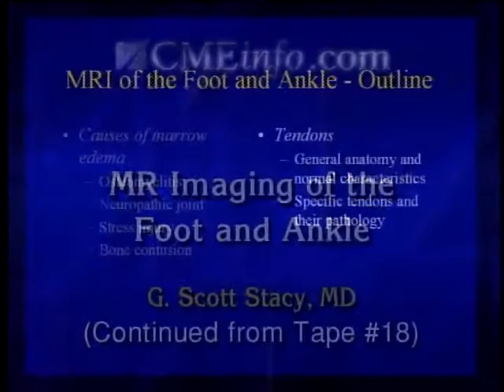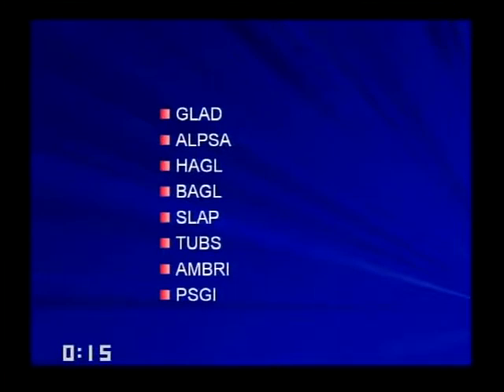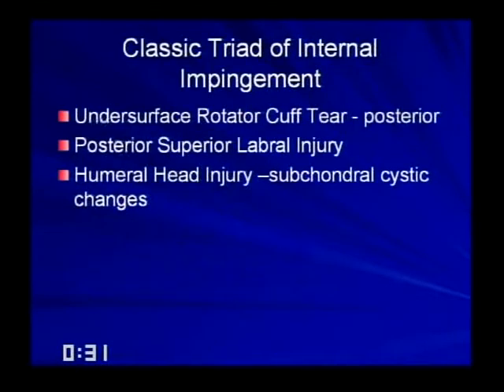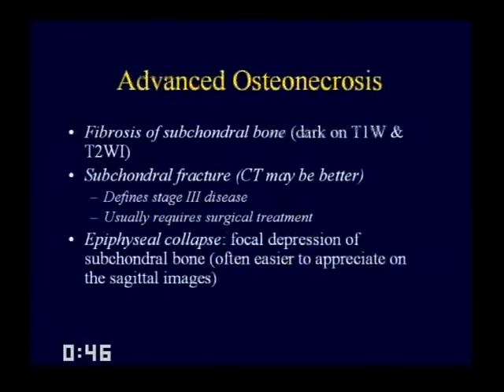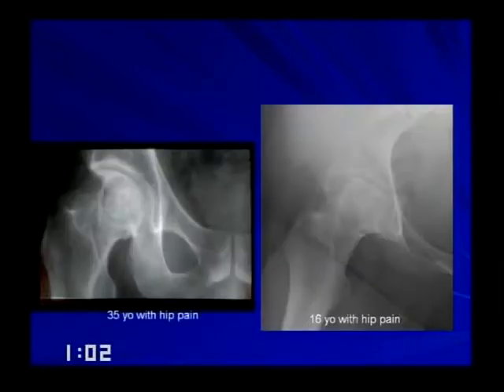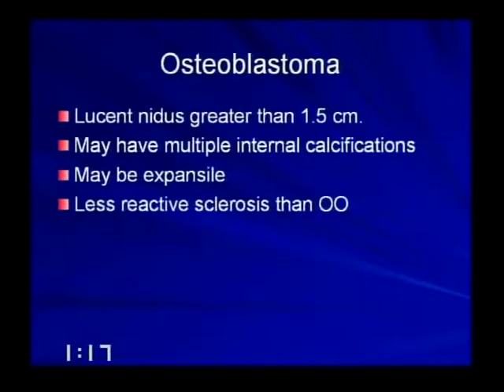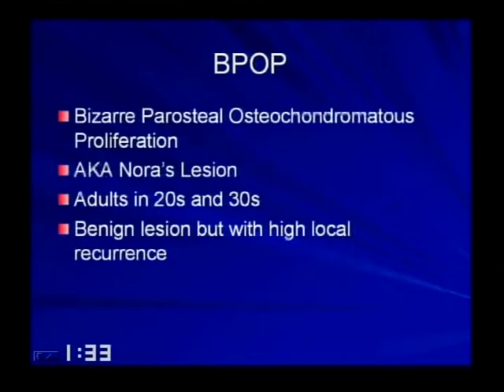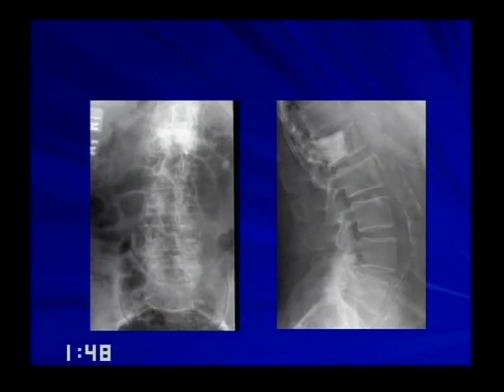MSK radiology lecture